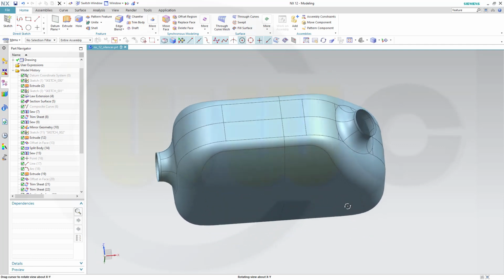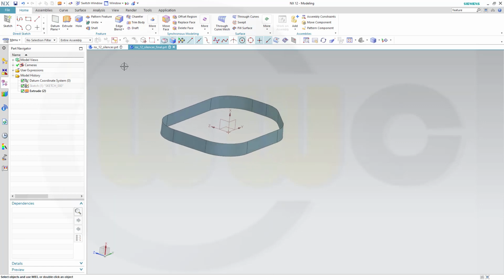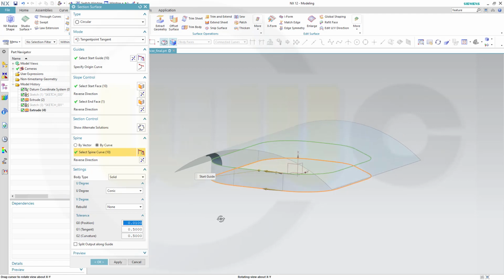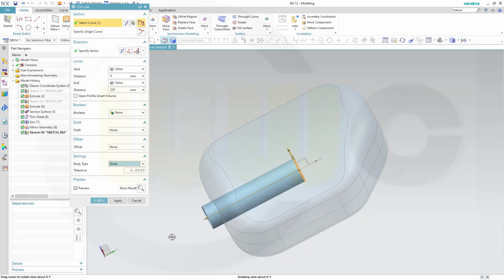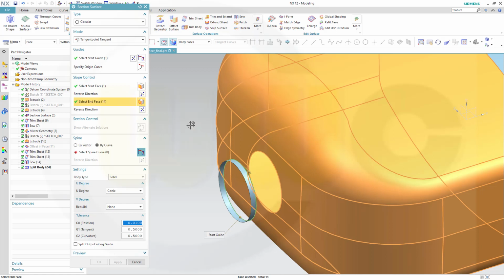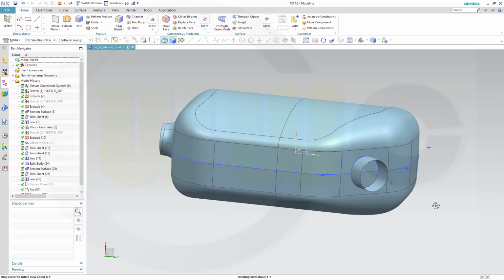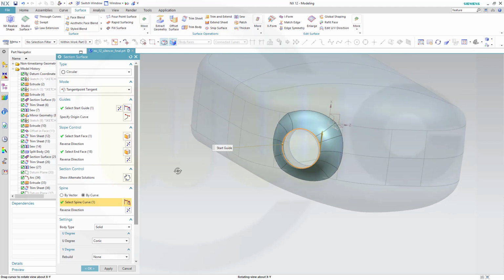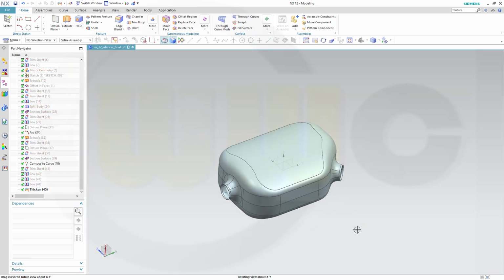Muffler / Silencer - Siemens NX 12 Training - Surfaces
Nice exercise for section surfaces in nx - you can download the pdf and the part from my grabcad account:- enjoy! For better a overview regarding my youtube videos - head over to my blog.

Siemens NX
Surface Modelling / Flächenkonstruktion
SolidWorks
Surface Modelling / Flächenkonstruktion
Onshape
Drafting / Zeichnungen